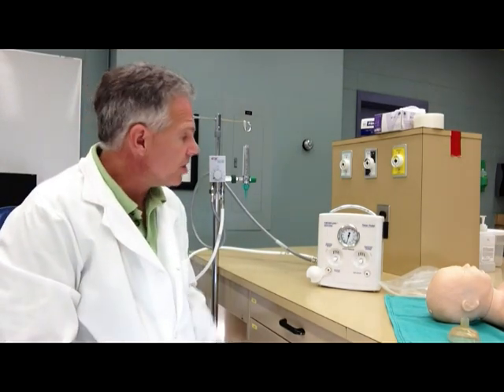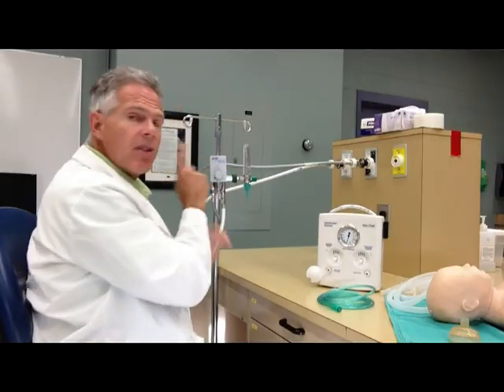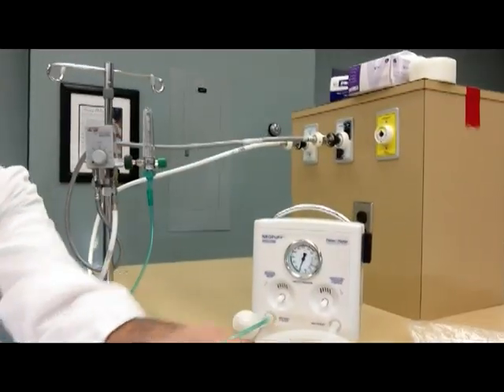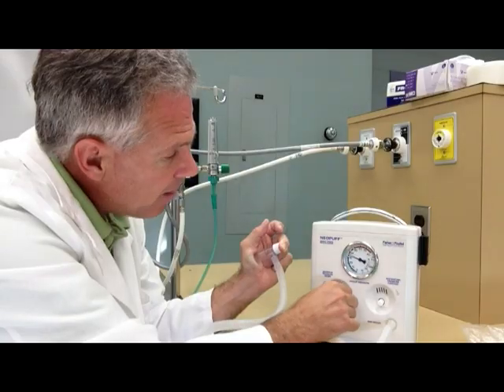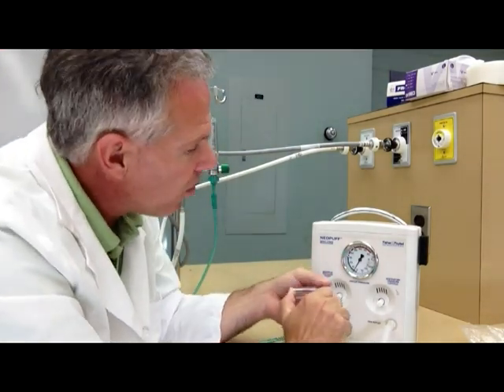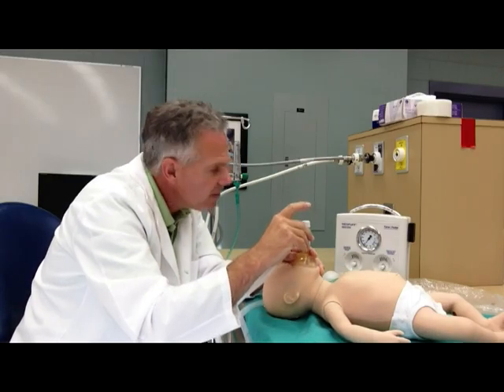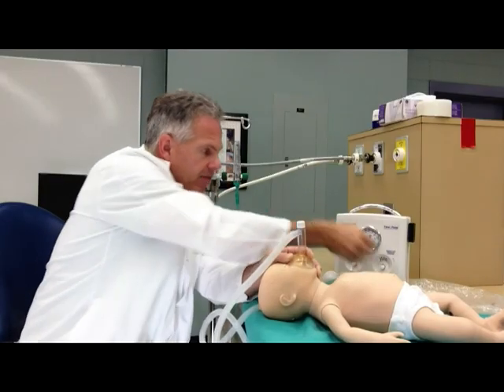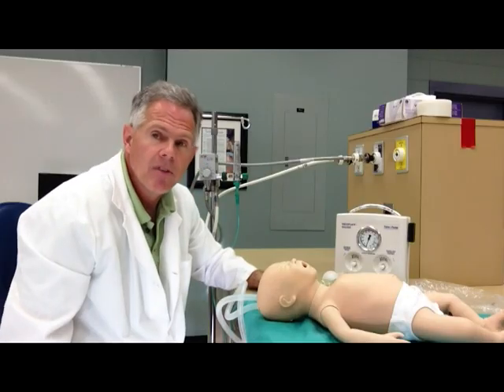NeoPuff Introduction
Introduction to the set up and use of the NeoPuff ventilator for neonatal patients.